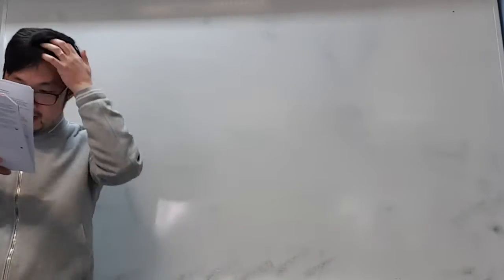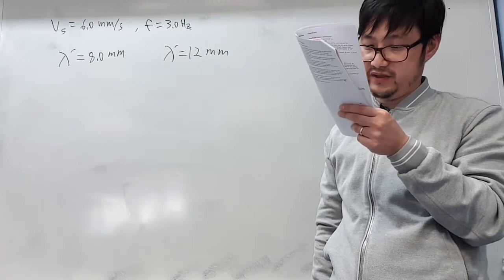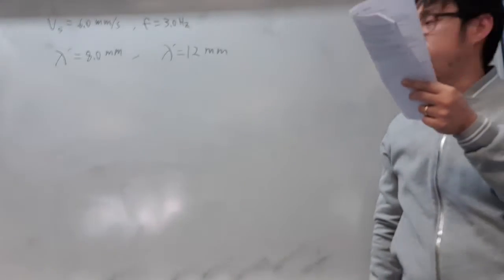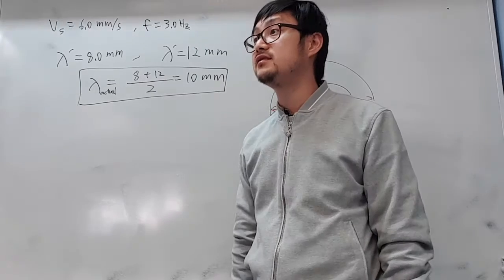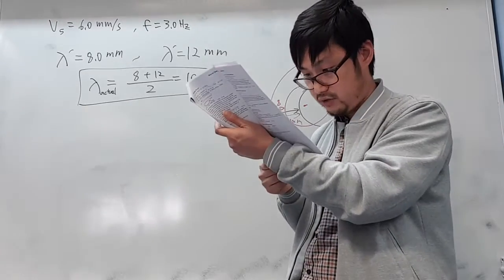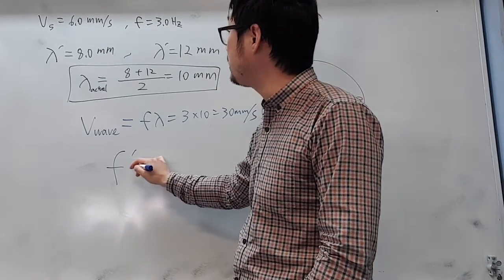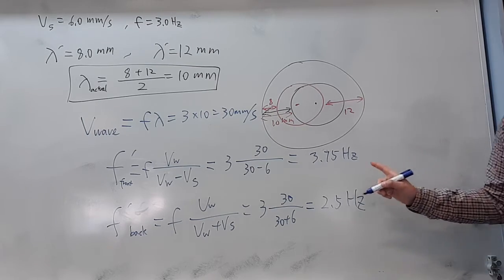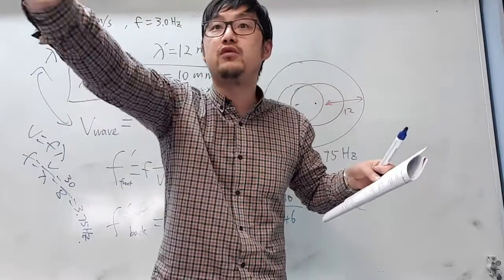Y13 Doppler effect Q3